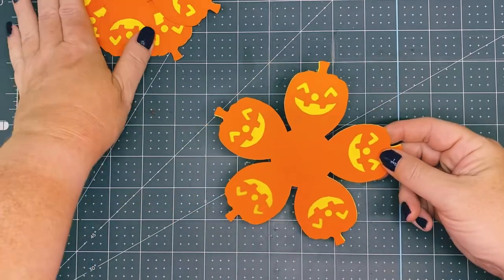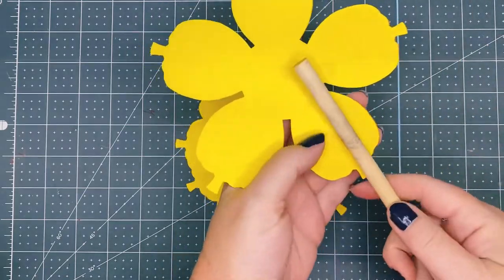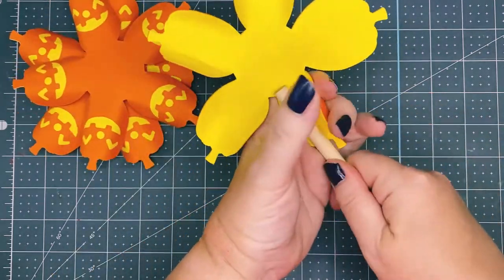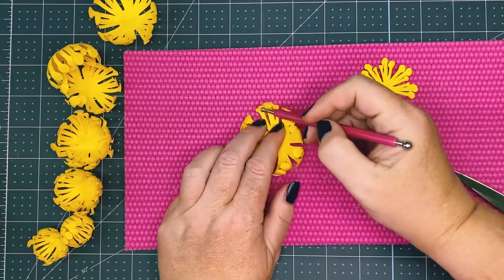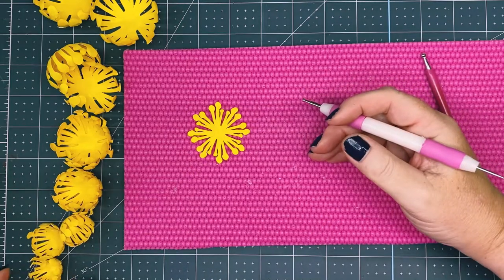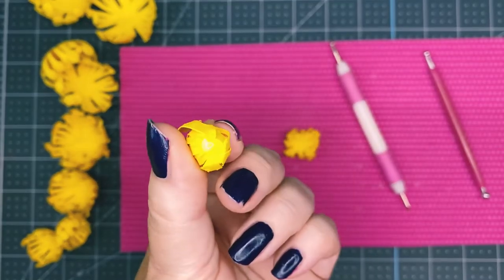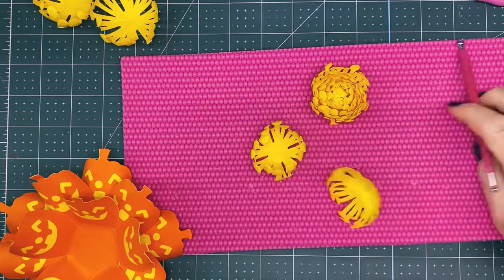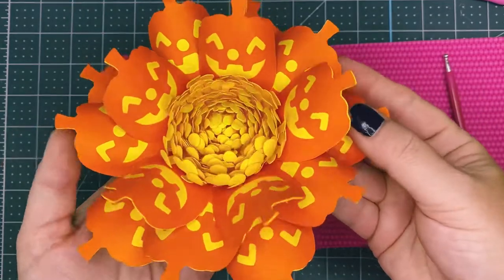Supersized Jack-O’-Lantern Mini Flower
This video provides instructions on creating a 6” supersized mini flower with the jack-o'-lantern mini flower bundle and paper flower center bundle 1 - center 6.

The instruction document image is available on my Facebook page, PhotoFabPaperFlowers, in the Photo Album: 2022 Crafting Happy Hour Tutorial Instructions